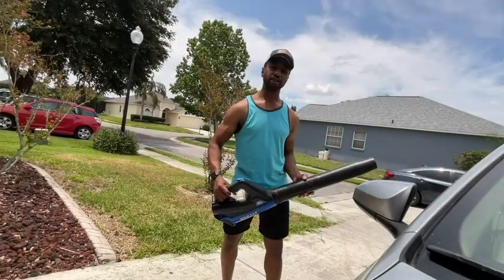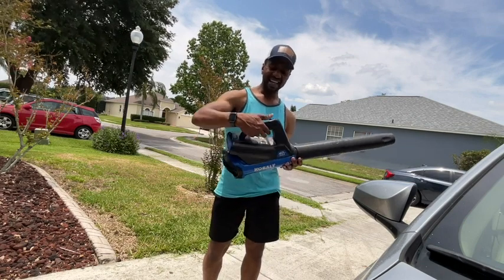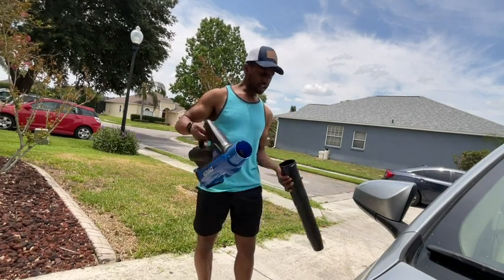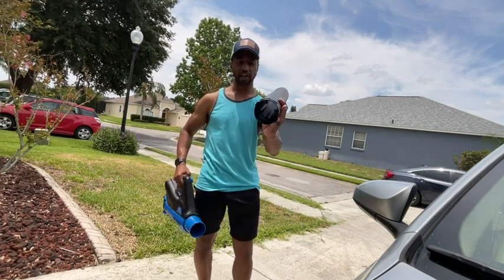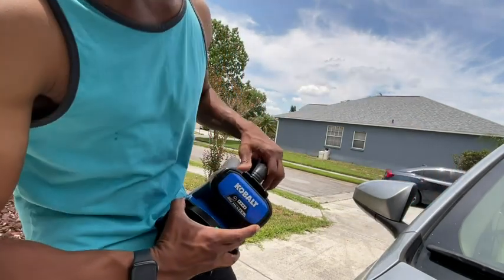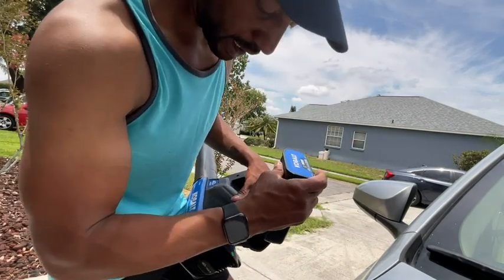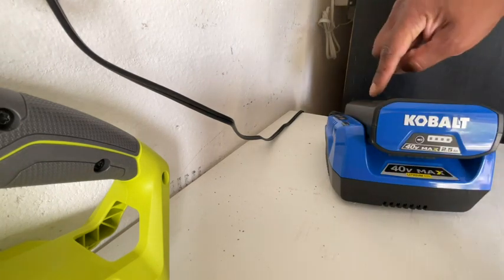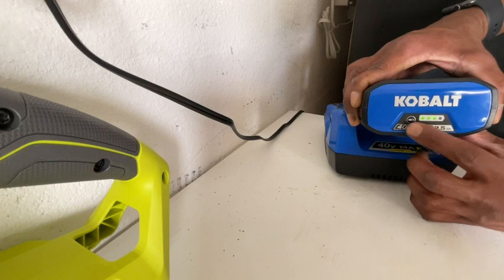Unleash the Power of Clean: Kobalt 40V Cordless Leaf Blower Review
🍃 Take Your Yard Maintenance to the Next Level with the Kobalt 40V Cordless Leaf Blower!

Join us as we explore the capabilities of the Kobalt 40-Volt Lithium-Ion Medium-Duty Cordless Electric Leaf Blower. This tool is a game-changer for anyone passionate about keeping their yard immaculate. We'll dive into its features, performance, and why it's a must-have for efficient and effortless yard maintenance.

🌬️ Powerful and Efficient Performance:
The Kobalt 40V Leaf Blower boasts an axial fan delivering 100-MPH and 350-CFM, making it a breeze to clear leaves and debris from your yard.

🔋 Variable-Speed & Cruise Control:
With its variable-speed trigger and cruise control feature, you can easily match the airflow to your task without constant finger pressure on the trigger.

⚡ Easy Start, Less Hassle:
Enjoy the convenience of an electric push-button start. Say goodbye to cords and hello to quick, effortless starting.

🍂 Perfect for Homeowners and Garden Enthusiasts:
Whether you're a homeowner looking to keep your yard tidy or a gardening enthusiast, the Kobalt 40V Leaf Blower is your go-to tool for efficient yard maintenance.

👀 What Users Say:
Hear from customers who rave about the quality, weight, and effectiveness of this leaf blower. Understand why it’s praised as a great yard work tool that's lightweight and easy to use.

📦 Unboxing and First Impressions:
We’ll take you through unboxing the Kobalt 40V Leaf Blower, sharing our first impressions and tips for getting the most out of this powerful yard tool.

🔗 Product Link:
Kobalt 40V Cordless Leaf Blower